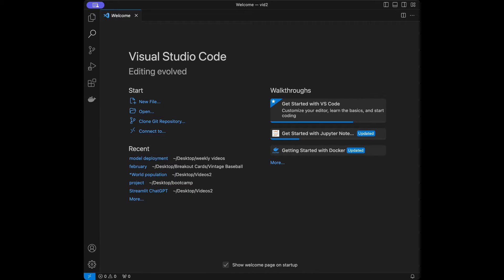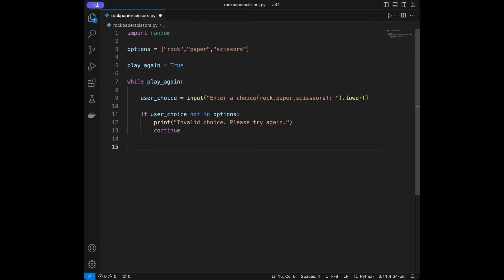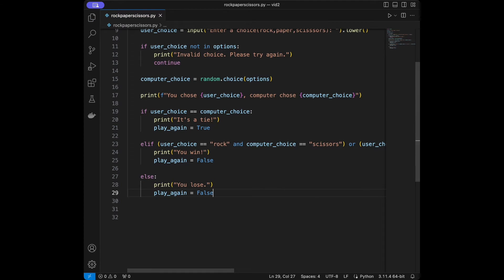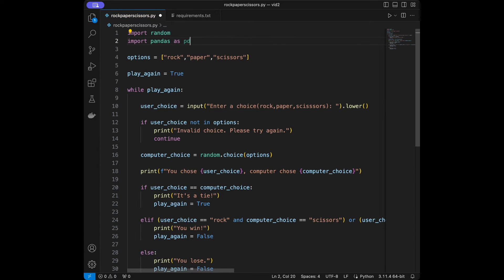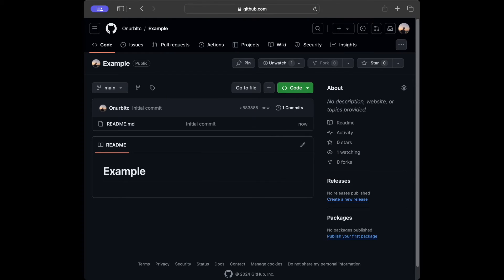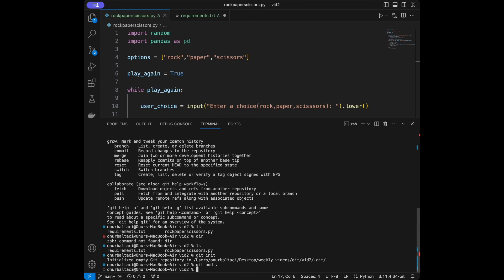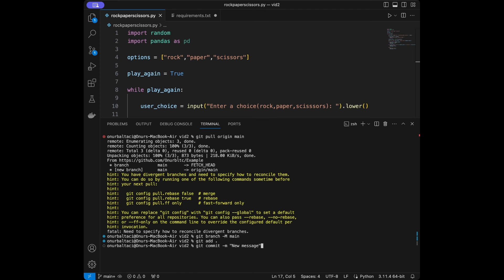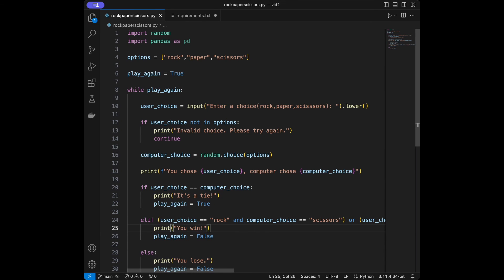GitHub for Beginners: How to Upload Your Python App Fast and Easy!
Chapters:
00:00 Introduction
00:14 Model Creation
05:00 FastAPI
11:29 Docker
19:27 Outro